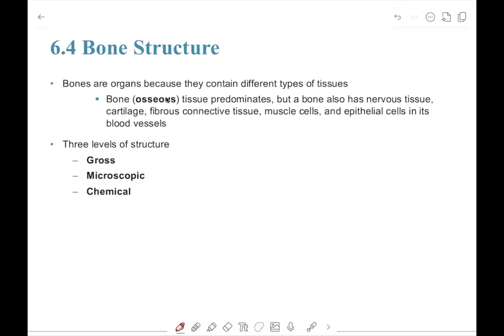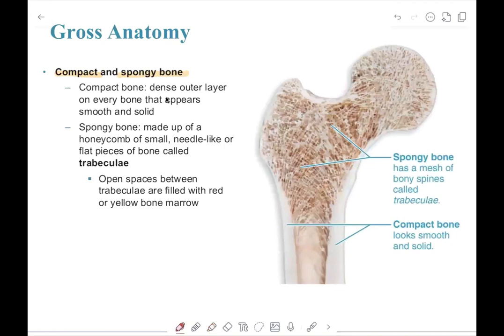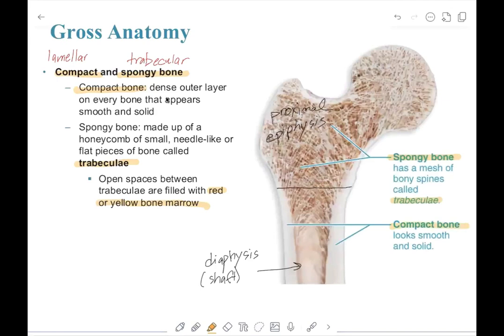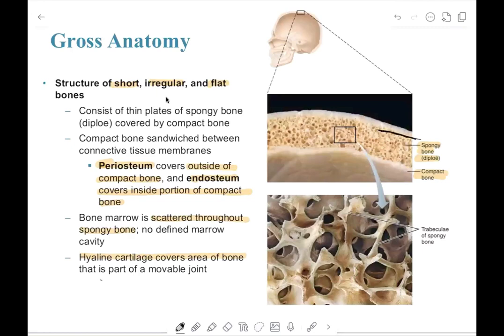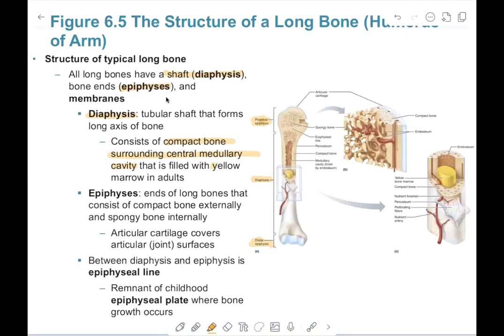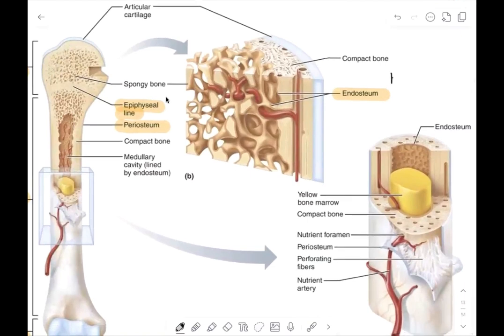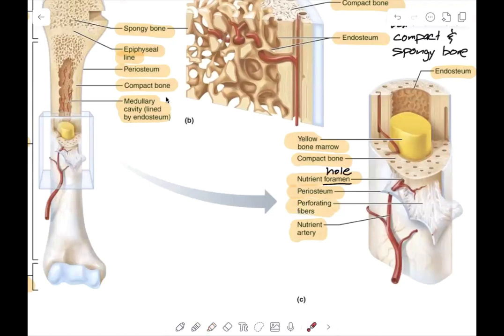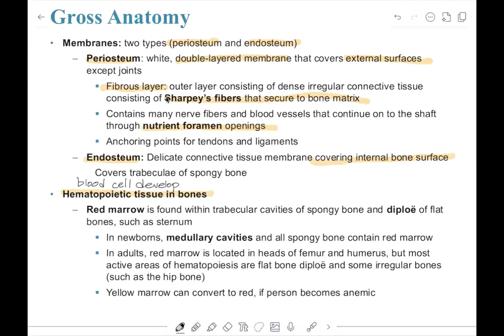Video 3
Video 3: Bone Structure, Gross Anatomy of Bone